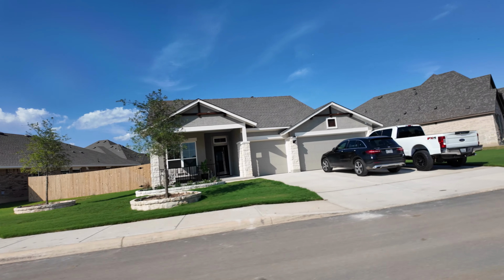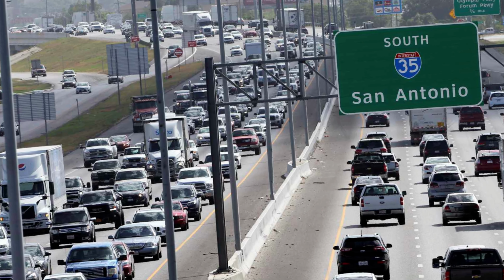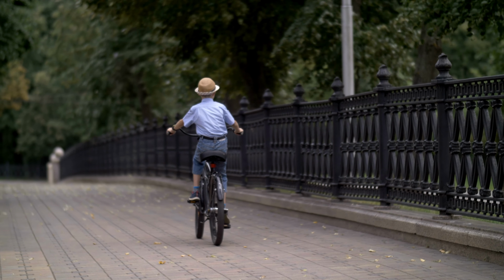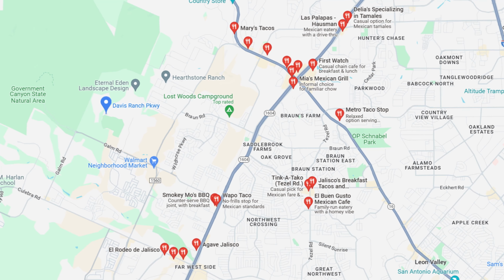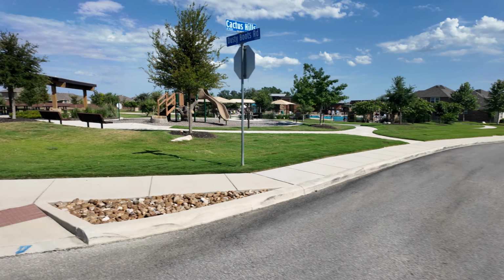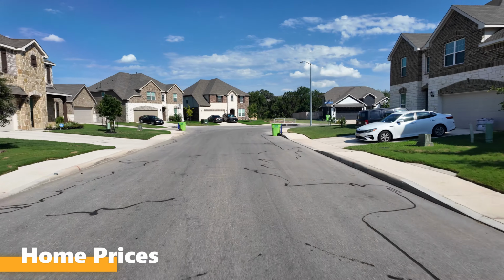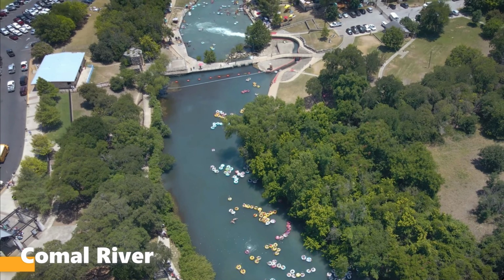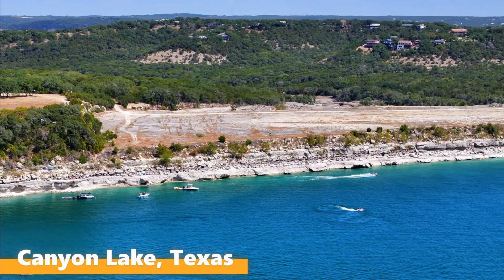San Antonio Texas, The BEST Neighborhood for FAMILIES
If you have a family are moving to San Antonio, Look no further. Today, we are taking a look at one of the BEST neighborhood for Families in San Antonio Texas.

DAVIS RANCH is an absolutely amazing Neighborhood for Families of All sizes.  This neighborhood has just about all you can ask for; Schools (middle and elementary) inside of the community, with a High school down the street, Amazing amenity centers, a STATE PARK that backs up to the neighborhood all while being nestled in a Safe, Highly sought after area of town?? DAVIS RANCH is truly a tough community to beat.

Visit with us and PLEASE MAKE SURE TO WATCH TILL THE END, as we discuss what makes this neighborhood truly incredible and all at a very reasonable price point. Whether you are searching for your forever home for you and your family, or simply exploring some of the unique and amazing neighborhoods that the San Antonio area has to offer, this video provides an inside perspective to the homes and the lifestyle of the wonderful community of DAVIS RANCH.

Don't miss out on this opportunity to discover your future home or simply enjoy a virtual tour of this wonderful neighborhood.

🤔Thinking of buying a home in San Antonio Texas? Let us help!🤠

If this is your first time to this channel, and you want to know everything about eating, sleeping, working, playing, the good, and the bad of living in San Antonio, Texas, then subscribe▶ and tap the bell🛎 for notifications so you can be the first to know about the current market in San Antonio Texas.😁

We get calls and emails everyday from people just like you, looking for help buying a home in San Antonio, Texas and we absolutely love it.😍 Whether you are moving in 9 days or 90 days, give us a call☎, shoot us a text📝, or send us an email📨 so we can help you make a smooth move to San Antonio, Texas.🤠
00:00 Introduction
01:17 Location
03:02 Schools
04:58 Entertainment
07:17 Cost of Living
08:35 Home Prices
11:45 Home tour
13:17 Contact Info